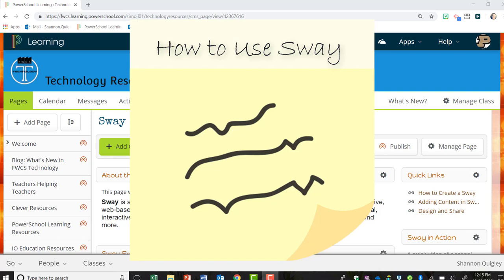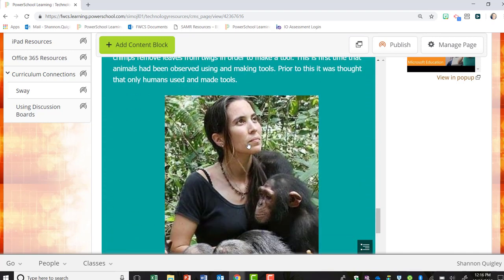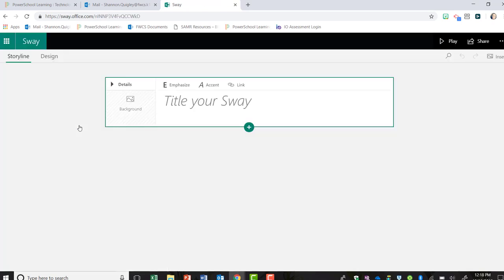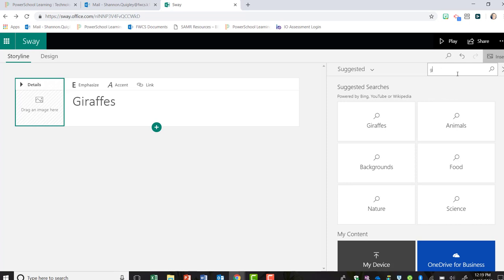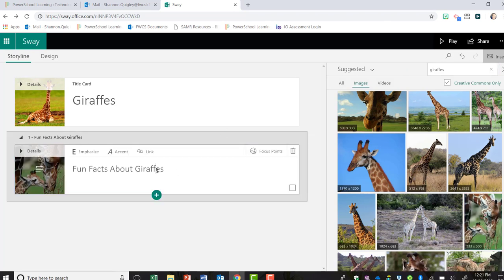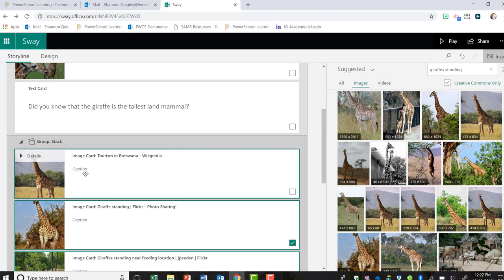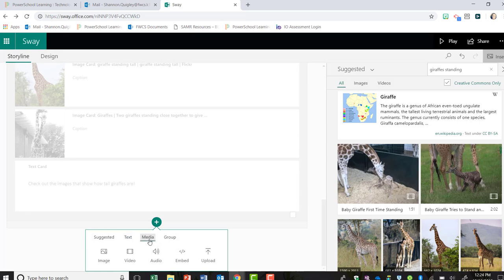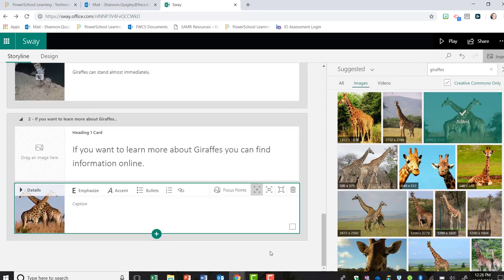Sway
This video will walk you through:
What Sway is
How Students Access Sway
How to use different Sway features
Benefits of Using Sway